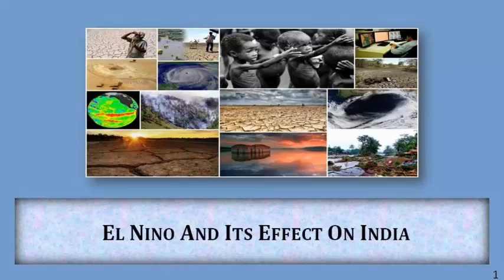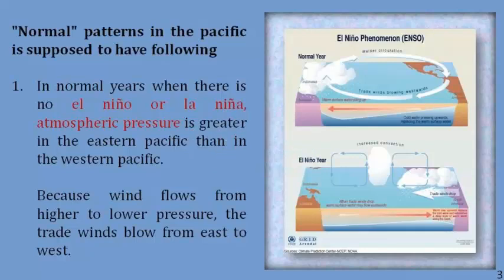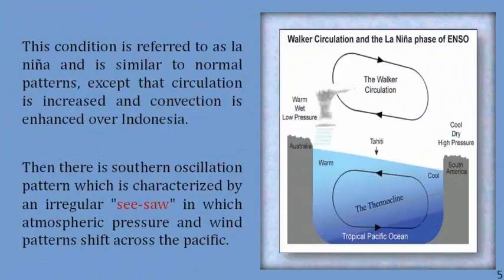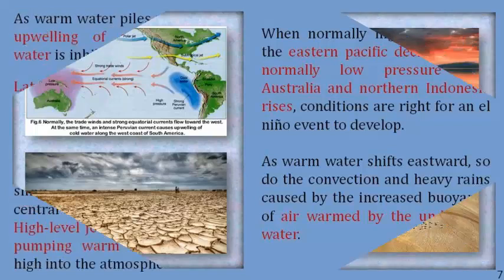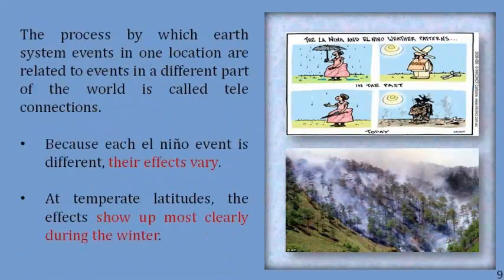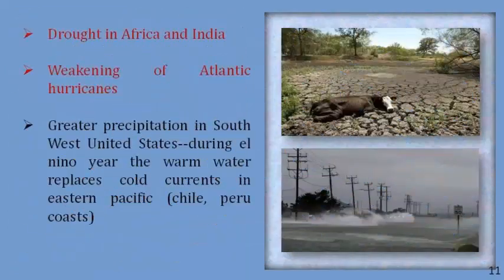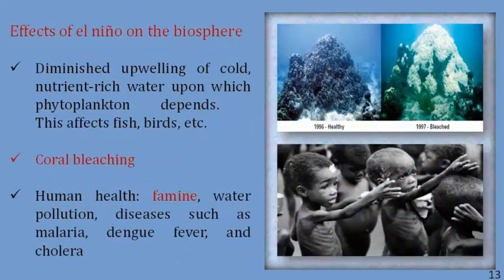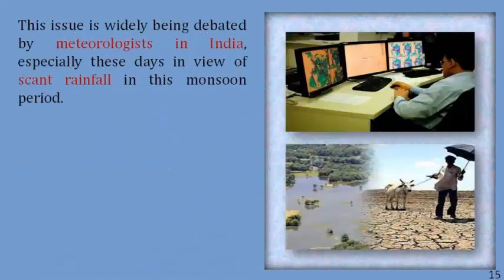06 El Nino And Its Effect On India